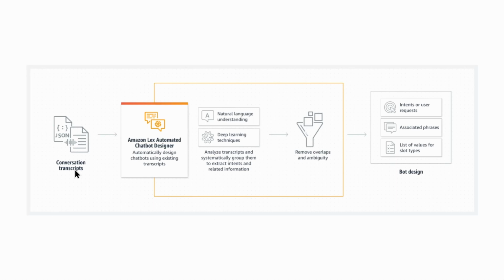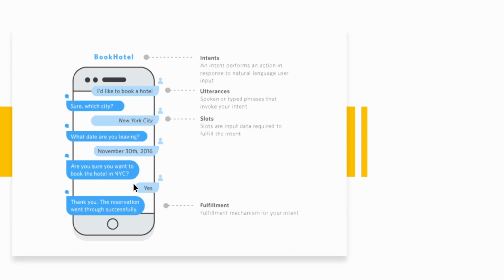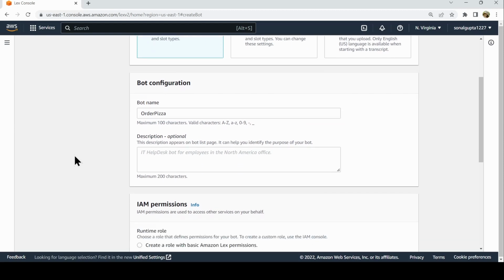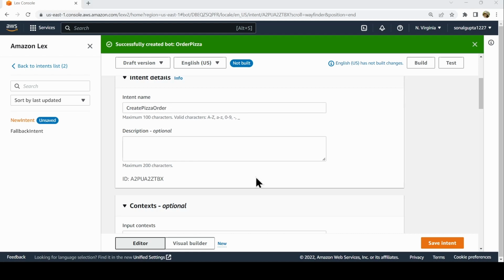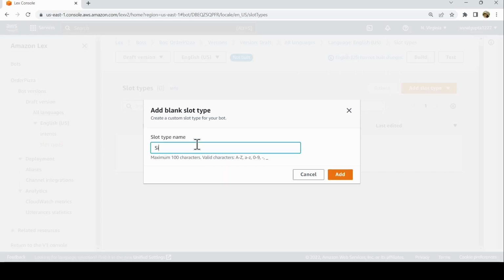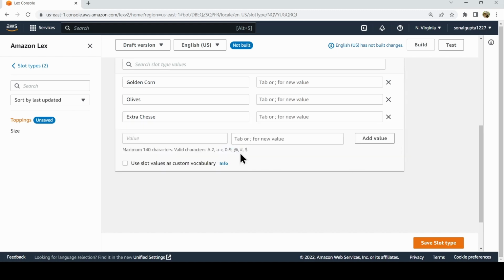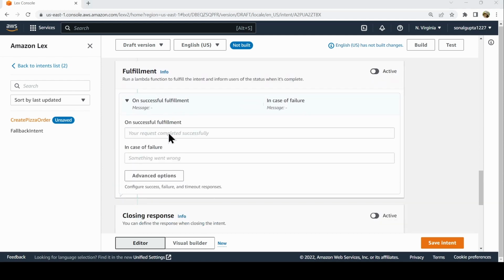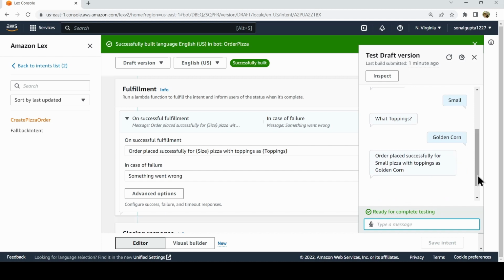How to Build a ChatBot using Amazon Lex? | Amazon Lex tutorial | Live Demo | AWS Labs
In this video, I'm going to show you how to build a chatbot using Amazon Lex. Amazon Lex is a cloud-based artificial intelligence service that allows you to create and manage chatbots using natural language.

This Amazon Lex chatbot tutorial will teach you how to create a basic chatbot using Amazon Lex and then get it live on AWS Cloud. I'll also be demonstrating the chatbot using a live experiment, so you can see how it works. So if you're interested in building a chatbot using Amazon Lex, then this is the video for you!